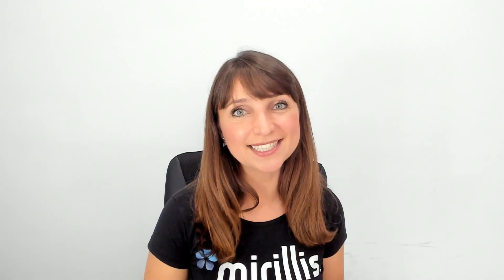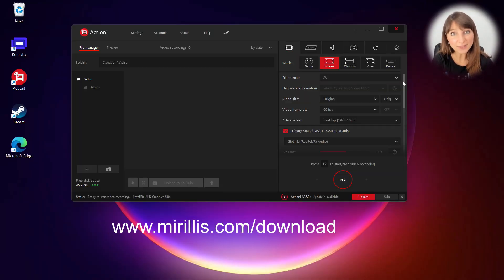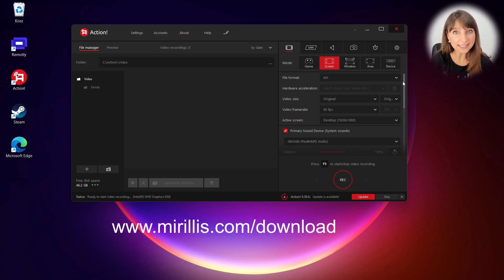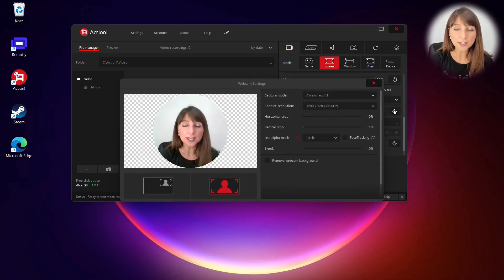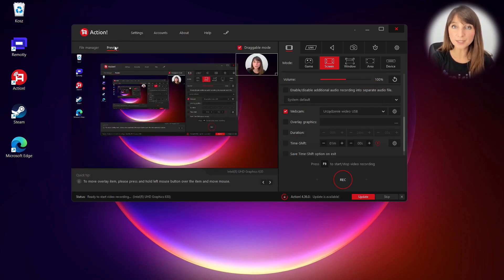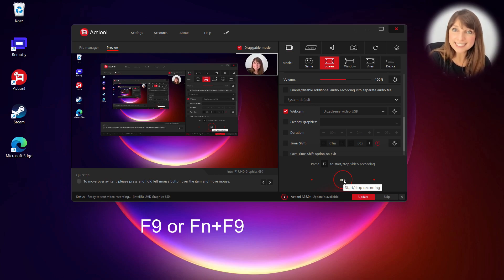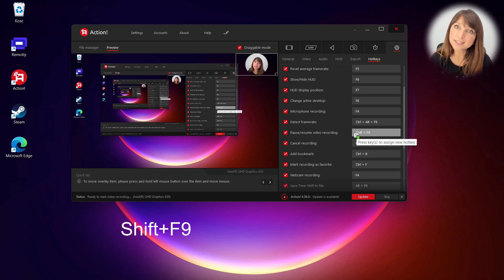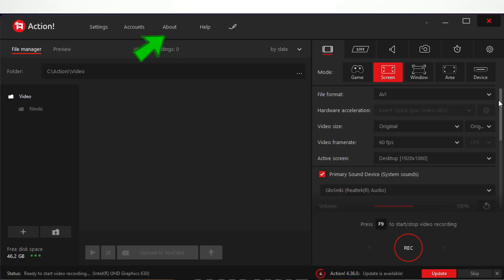Action! Screen Recording and Streaming Software - Basic Tutorial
Learn how to record high quality videos with mic and webcam.